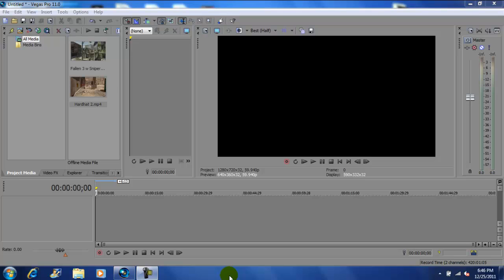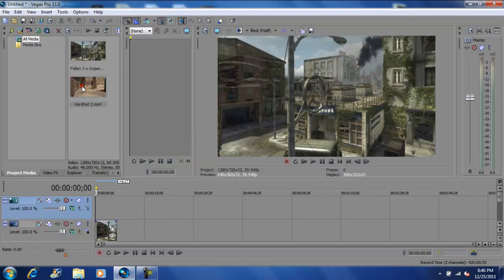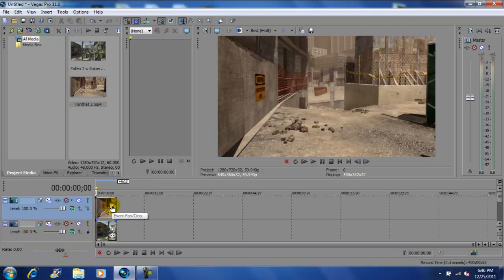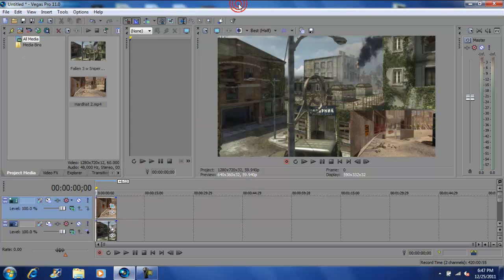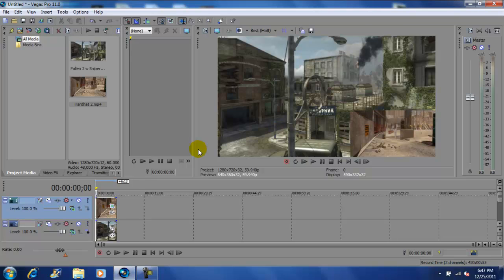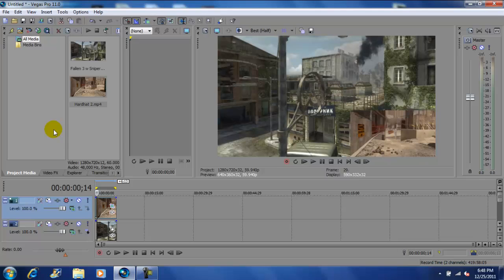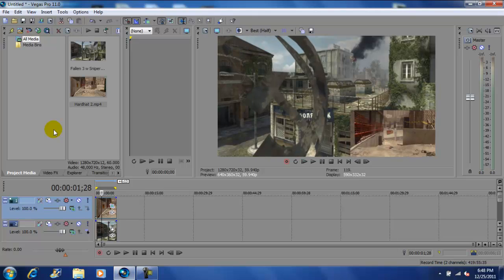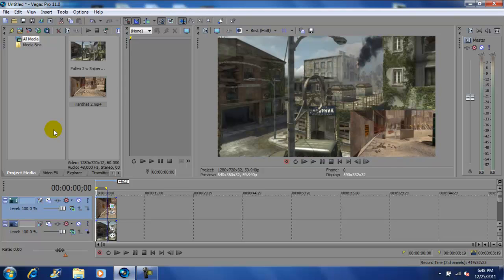Sony Vegas Pro 11 Picture in Picture Effect [ PIP ]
This is a must to learn for all you gamebattle players and you can bring in as many videos in your main video as you like and you can size them as big or as small as you want.